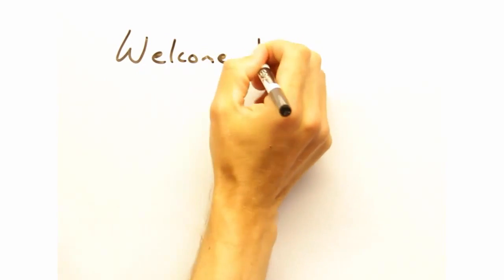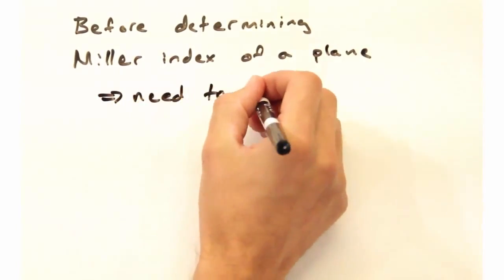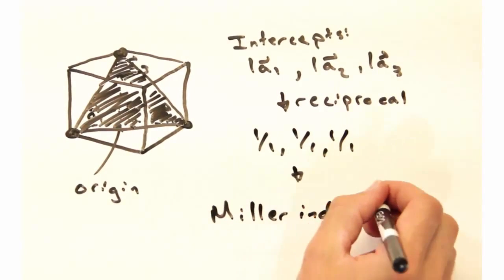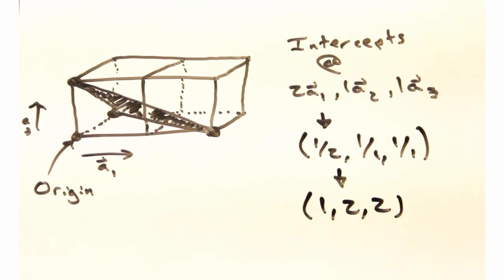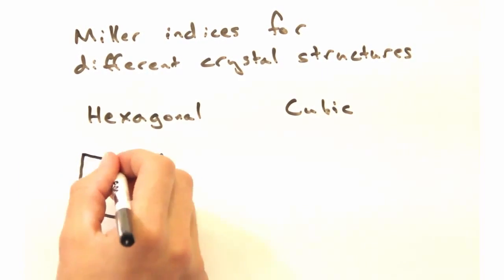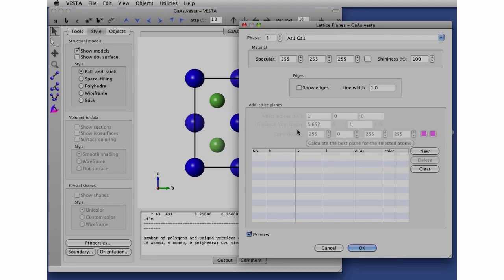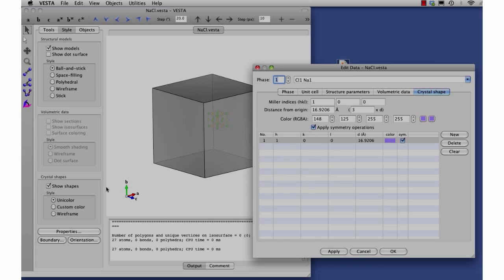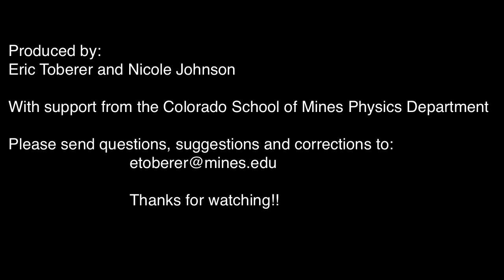Solid State Physics in a Nutshell: Topic 2-4: Miller Indices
Today, we discuss the utility of Miller indices in labeling different planes and how this can be used to better understand crystal structure.